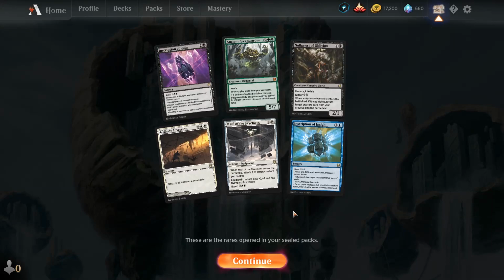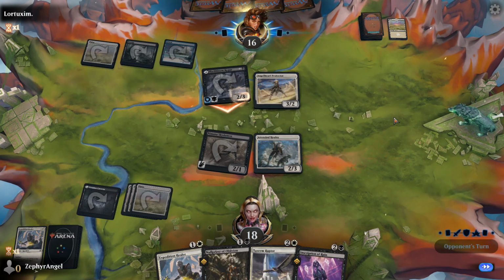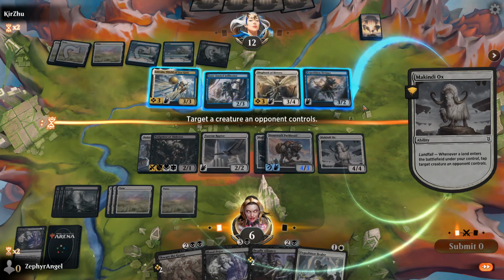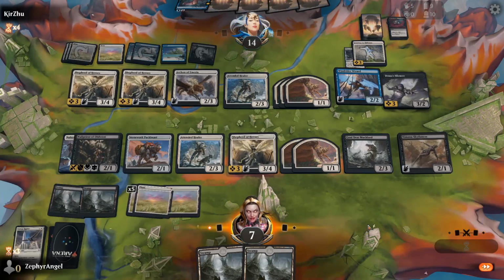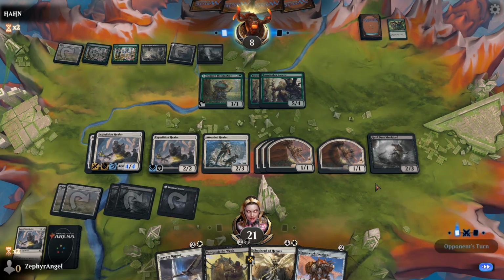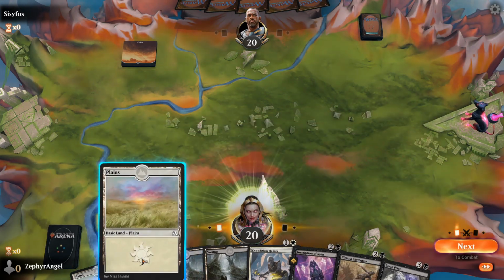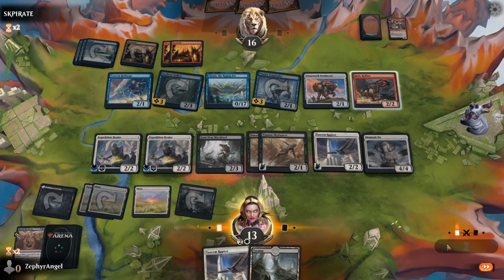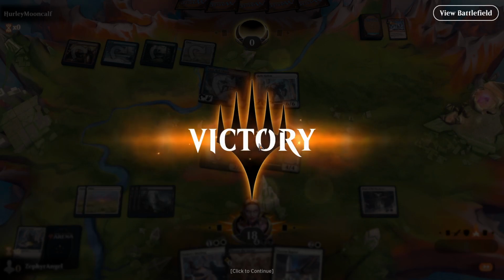Zendikar Rising Sealed 2 [Arena]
Zendikar Rising has just released! Join me as I take another stab at sealed on Magic Arena with a sweet cleric deck.